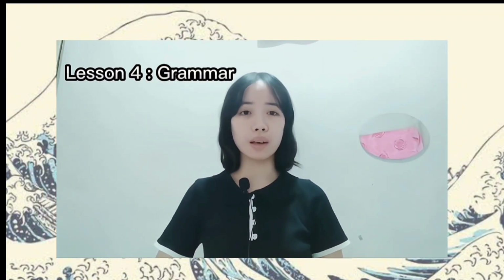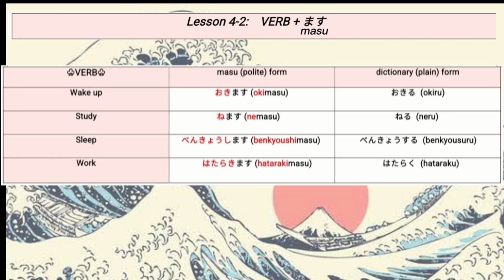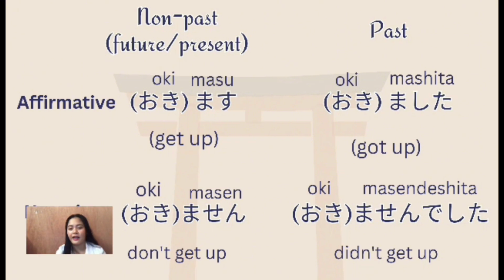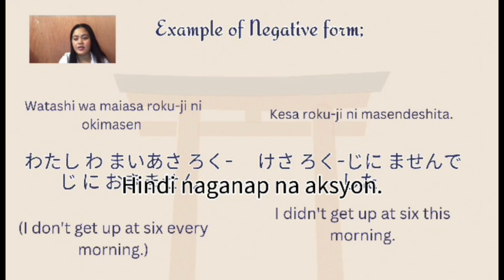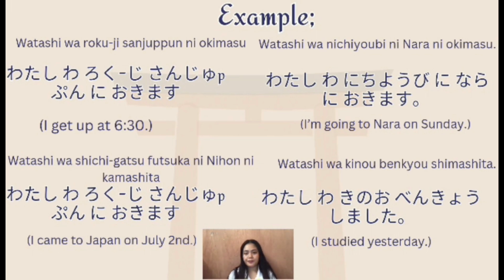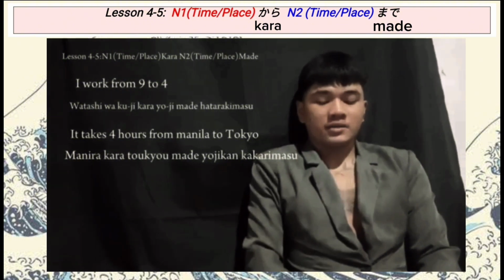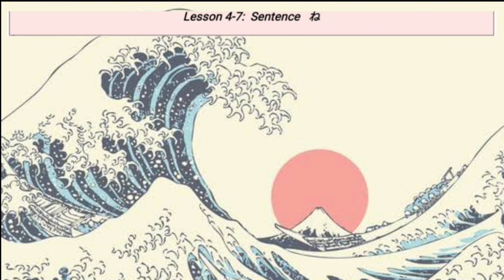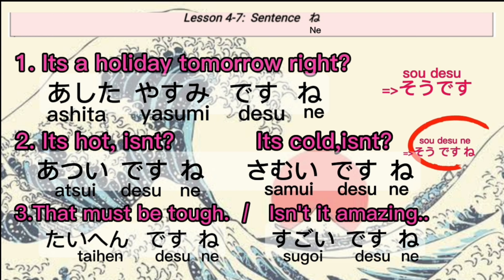GROUP 1-LESSON 4: GRAMMAR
Group 1:
    MEMBERS
Batoy,Mariella Marie
Batoy, Michael Adrian
Bautista, Angel Jannah
Betlagan, Alnah Marie
Cadenas, RJ
Ceniza, Anna